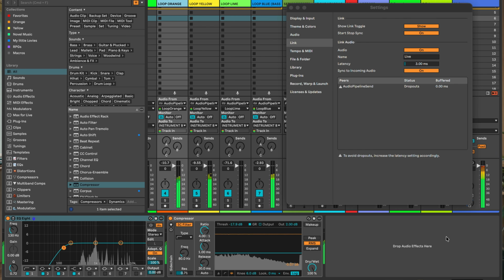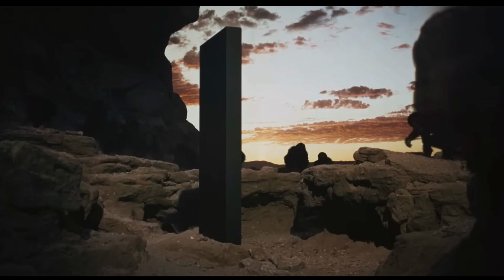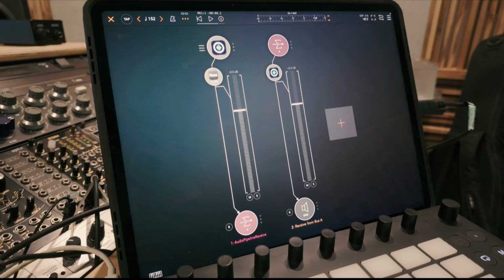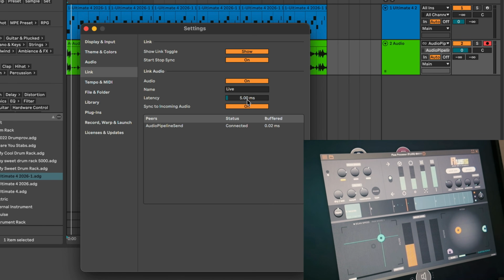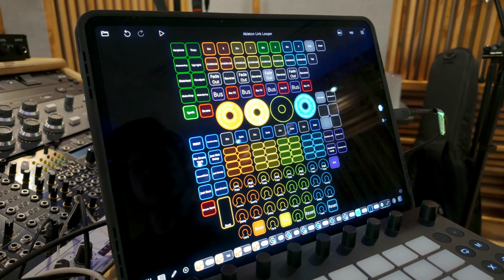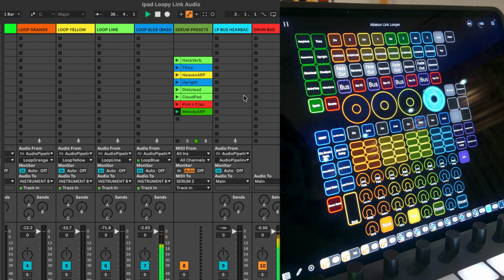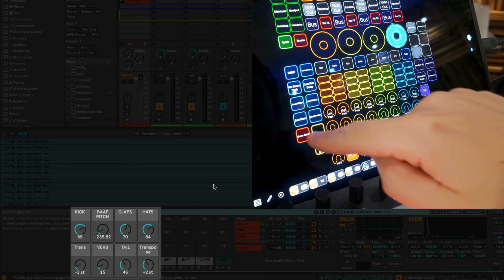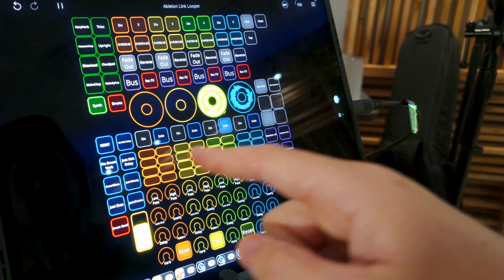Ableton Link Audio - You're Running Out of Excuses not to Perform Live!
Ableton's Link Audio sort of came and went as far as the hype cycle goes, but I made a recent discovery that pluggin my ipad directly into my macbook creates a super fast connection allowing for real time audio to be passed back and forth between Ableton Live and the vast world of IOS music making apps. This is all possible due to a free plugin called "Audiopipeline". Using IOS apps that can run auv3 plugins, particularly Loopy Pro and Aum can create some incredible opportunities for live performers and loopers as well as hands on audio editing in the studio.

00:00 - Intro
0:22 - Move w/ Link Audio
1:00 - AudioPipeline IOS
2:16 - Real Time Ableton X Loopy Pro
4:04 - Hands on in the Studio
7:23 - Loopy Pro X Ableton Explination
13:33 - Conclusion